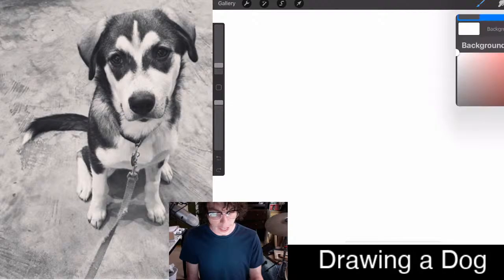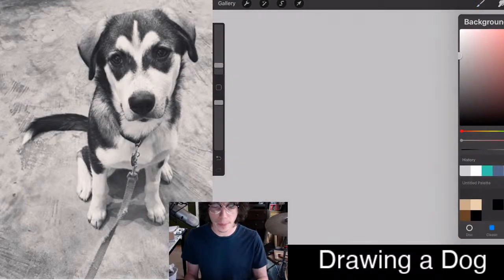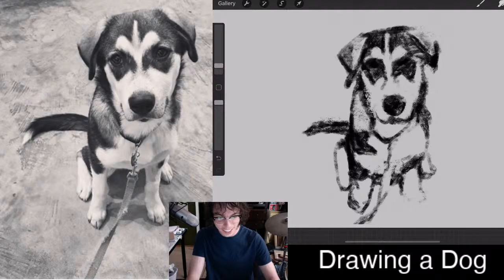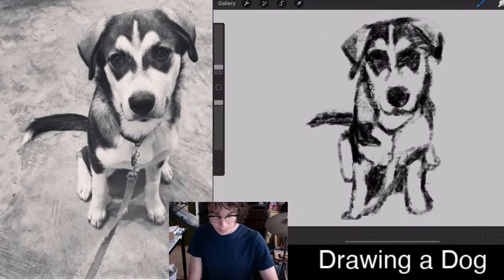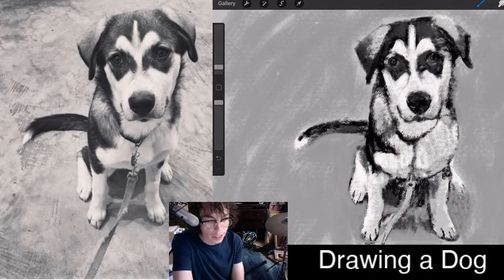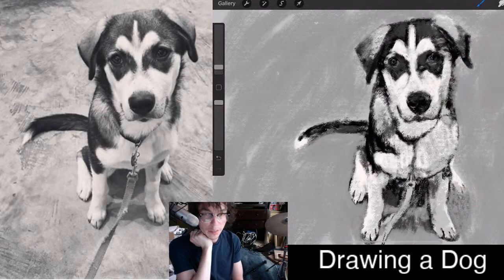Drawing a Dog!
with Michael